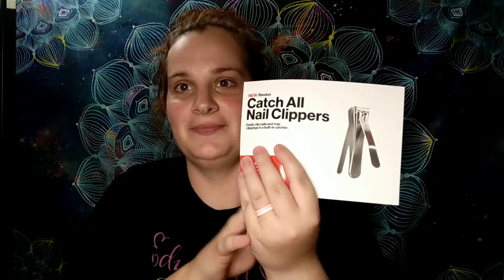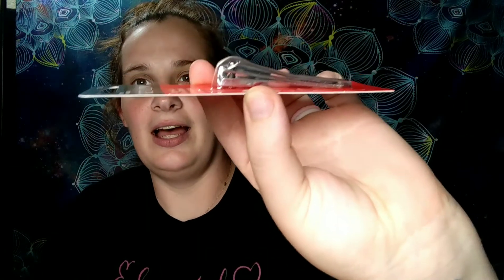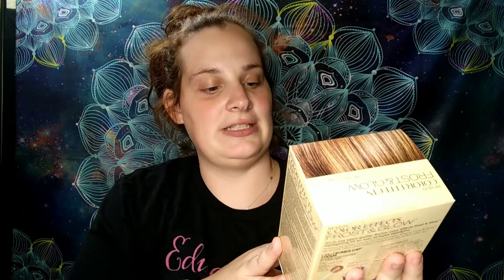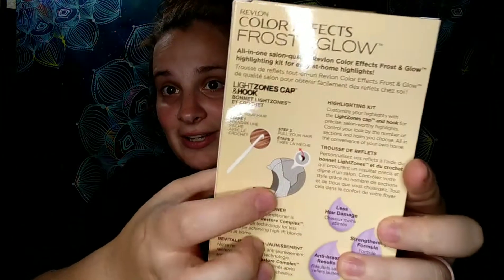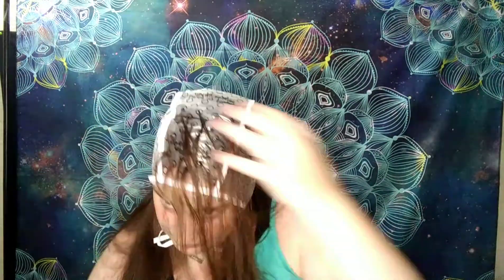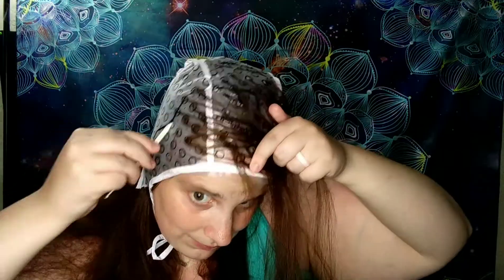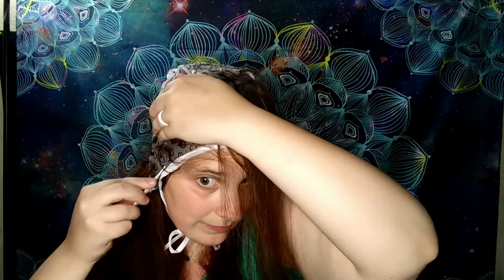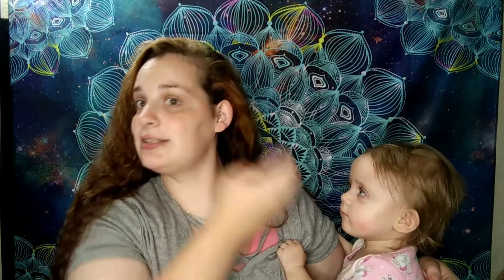DIY Highlight using a cap from Revlon!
DIY Revlon Highlight Cap! 🥴

If you have thick, thick hair DO NOT DO A HIGHLIGHT CAP ON YOURSELF! You will regret it when it's time to take it off! 🤣🤣